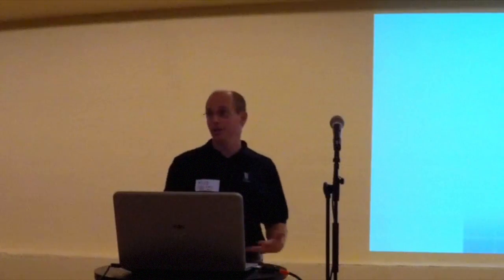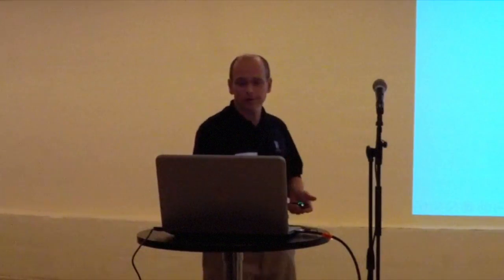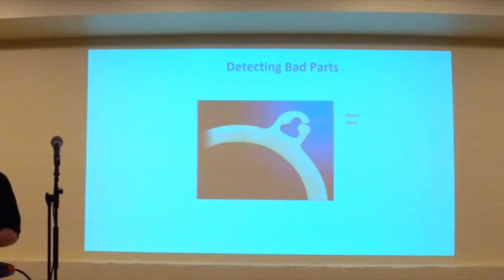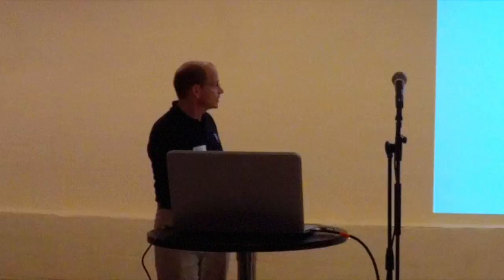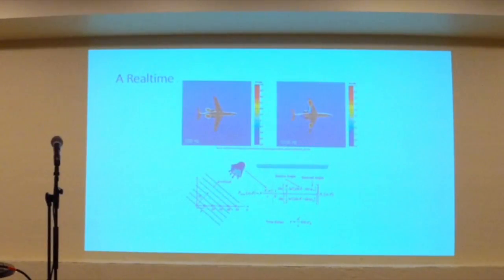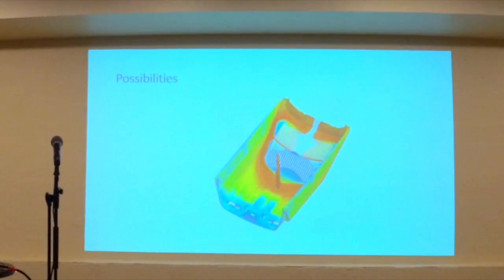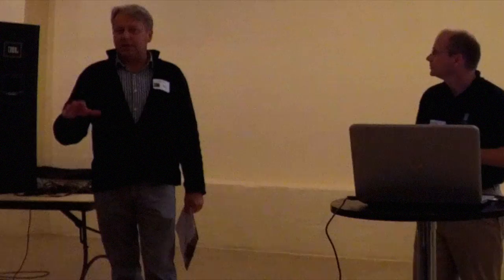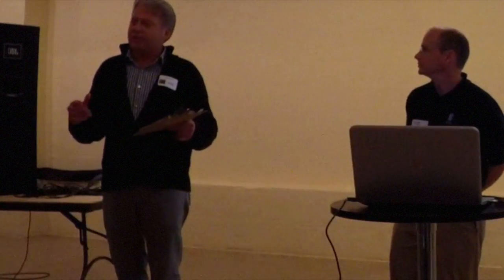RJG - TC New Tech November 2016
This video is about TCNT_November 2016